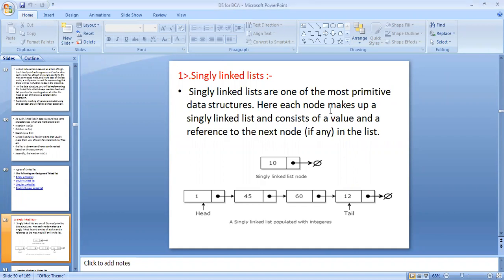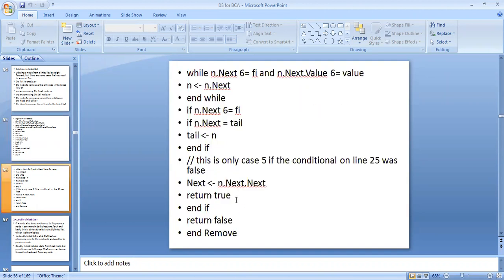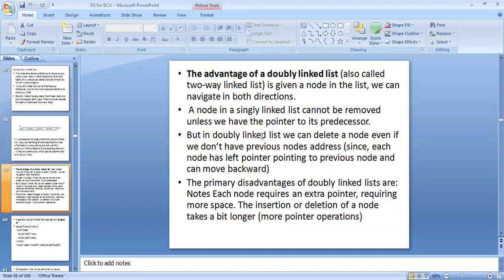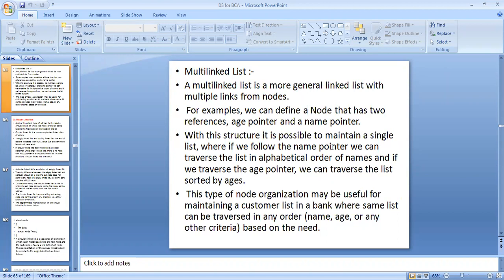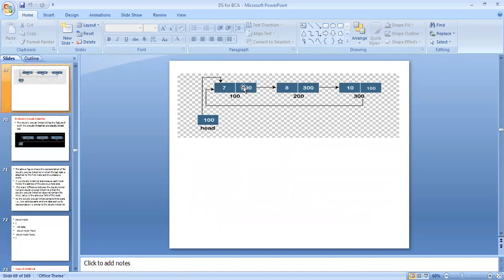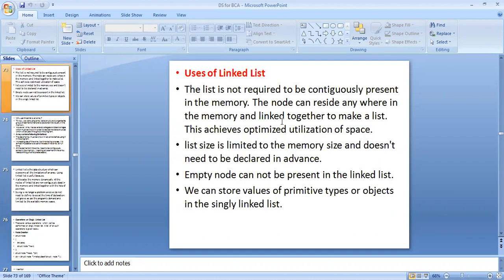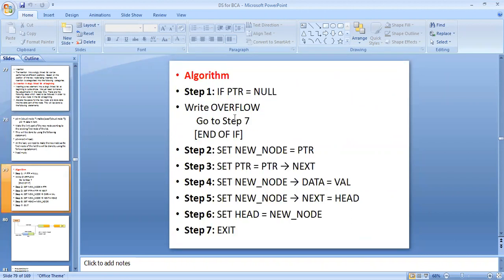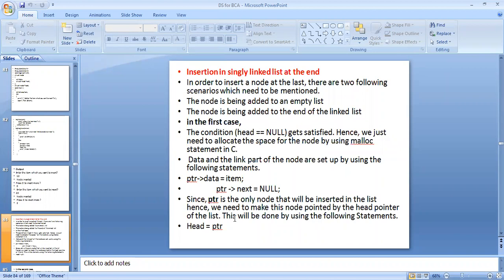YCMOU MVSM 62333 FYBCA CMP 505